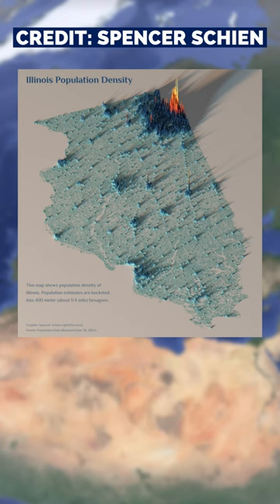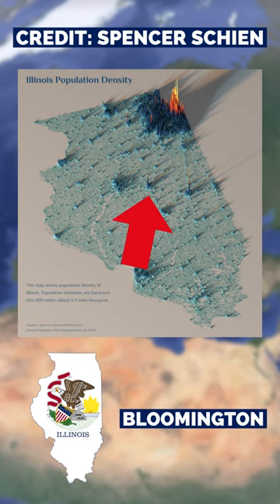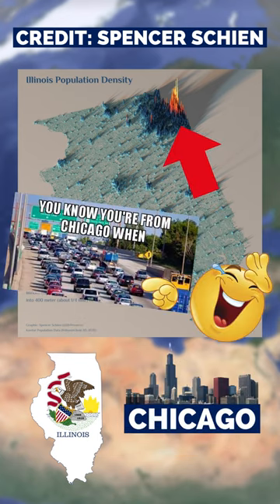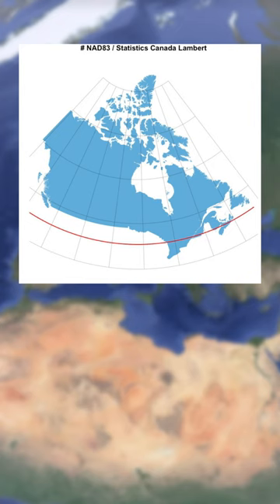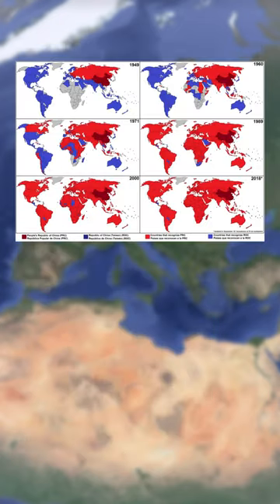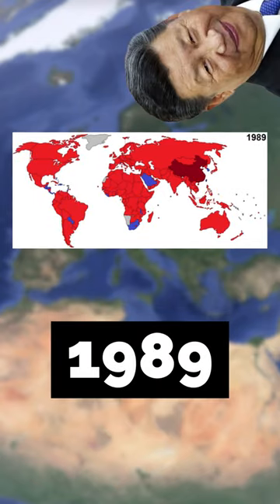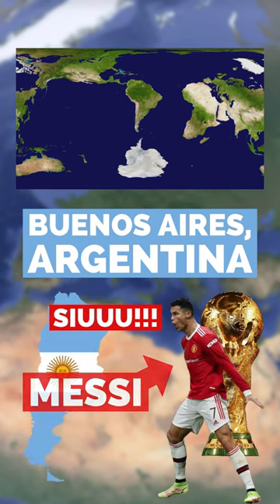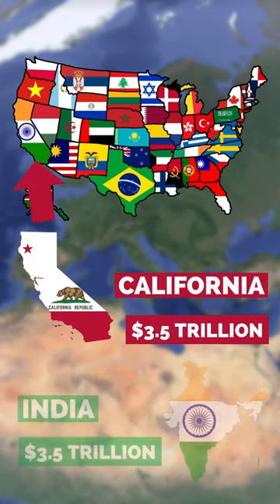The World’s Amazing Maps! (Pt. 1) 🗺